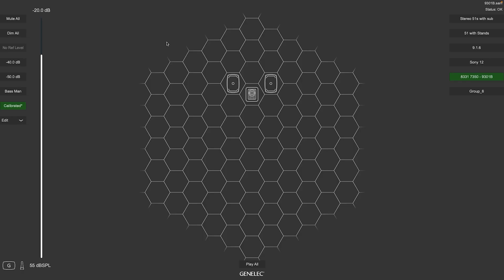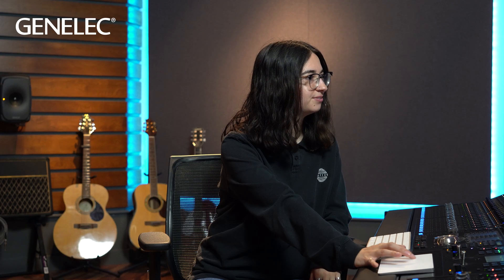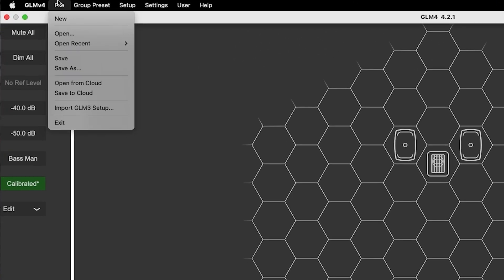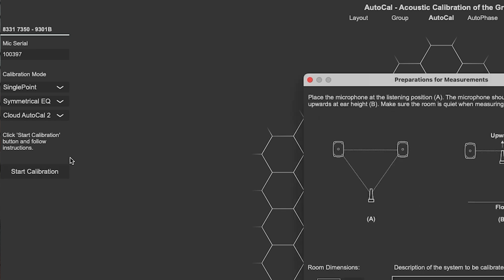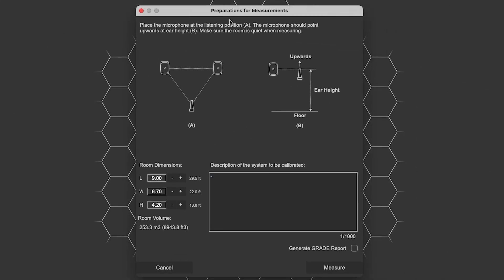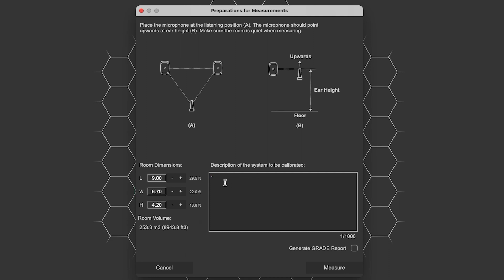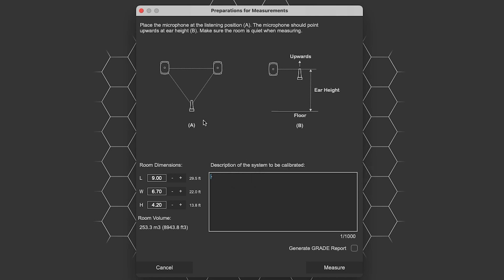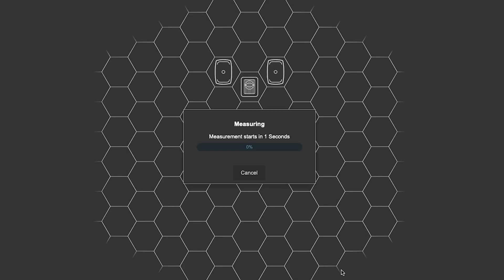How to Get your Genelec GRADE Report - Ask Izzy - Episode 3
Izzy Akdikmen, Product Support Specialist at Genelec Inc., explains how to get your GRADE™ report.

GRADE™ (Genelec Room Acoustic Data Evaluation) is a TEC Award-winning powerful new reporting tool in GLM that creates a full analysis of room and monitoring system performance, revealing the information needed to effectively fine tune acoustic treatment, adjust monitor and listener positioning, and optimize bass management.

What are some other questions or topics you'd like to see on AskIzzyGenelec?